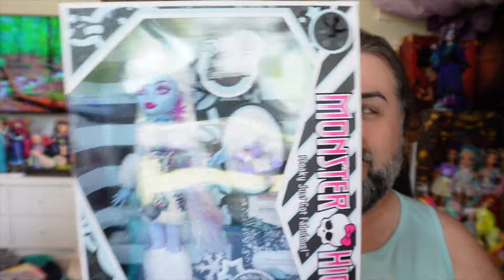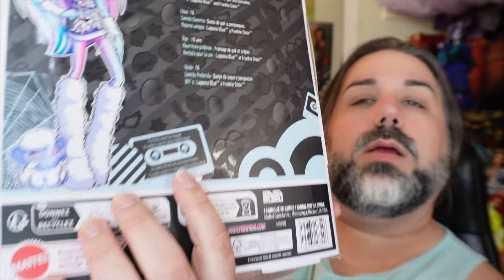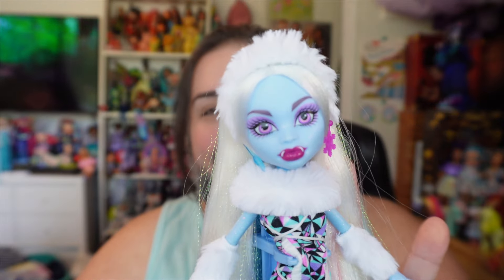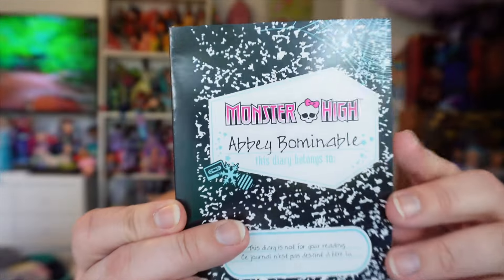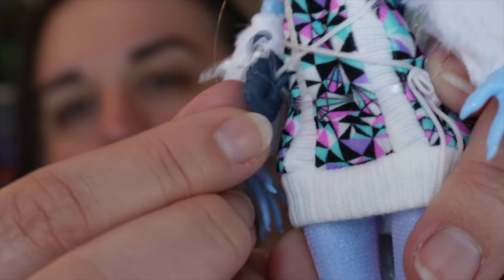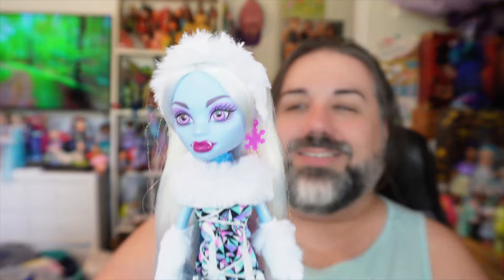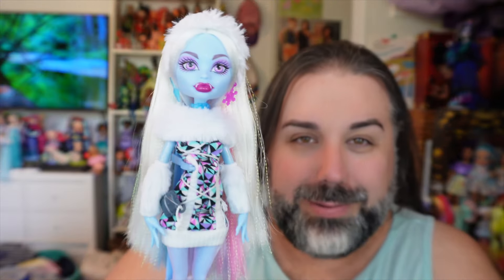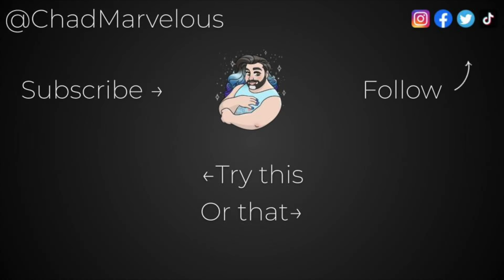Abbey Bominable | Monster High | Booriginal Creproductions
Full review of the Booriginal Creproductions Abbey doll!

Instagram ✰ @ChadMarvelous
TicToc ✰ @ChadMarvelous
Twitter ✰ @ChadMarvelous